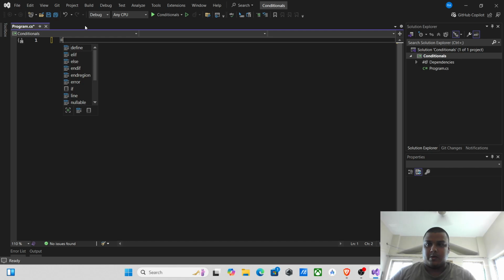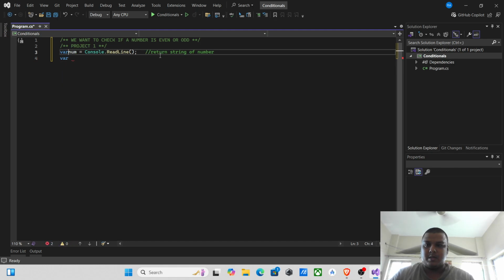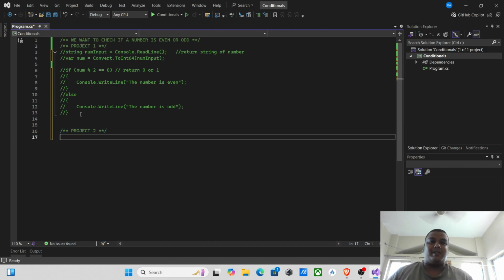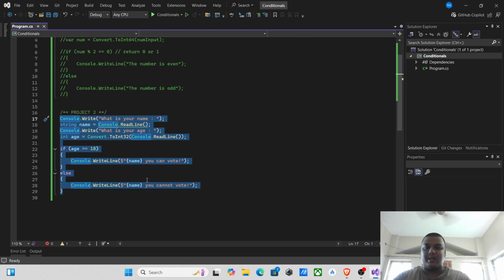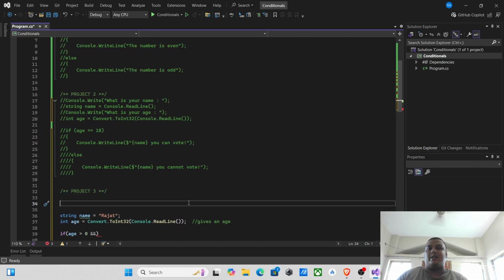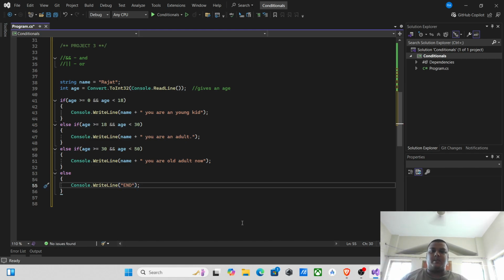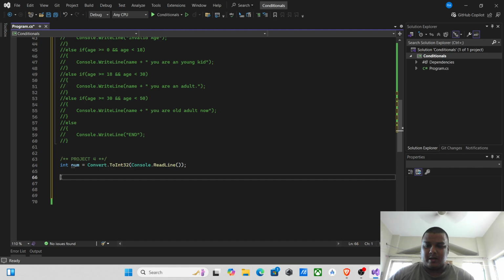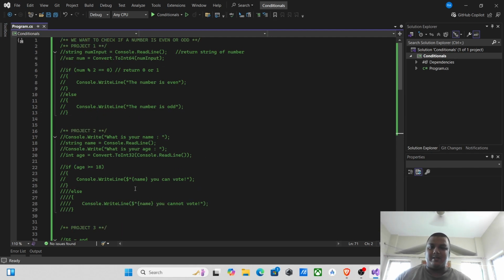C# Fundamentals | CS-5 | Conditional Statements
Hello Fam, in this video i have explained about the if-else if-else statements.